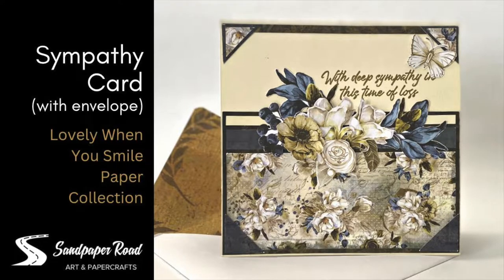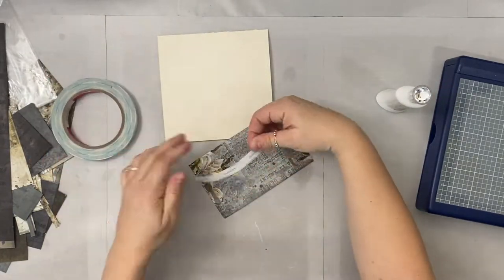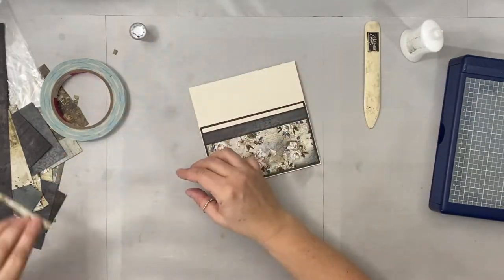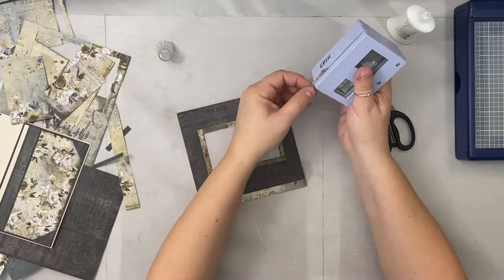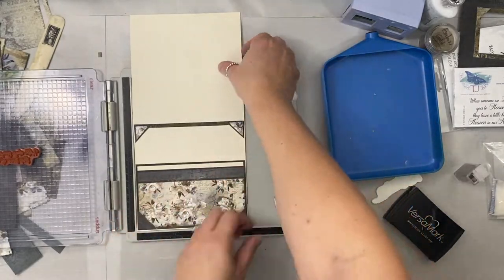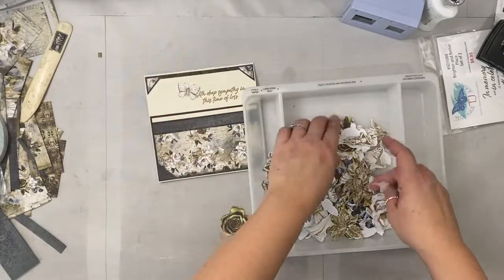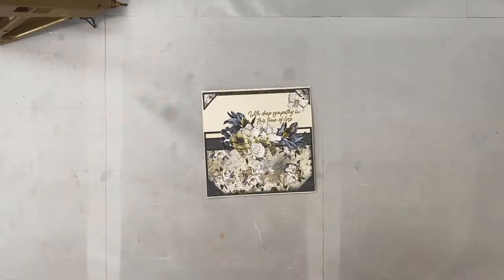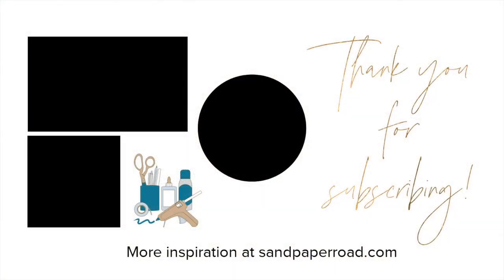Sympathy Card | Lovely When You Smile Paper Collection | Tutorial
Does a paper collection ever inspire you so much that you get distracted? This happened to me today! I pulled out my scraps from the “Lovely When You Smile” paper collection to make a video about using “busy” papers, but ended up making a sympathy card instead.

Other supplies used:
"Heaven in Our Hearts" stamp set by Technique Junkies: